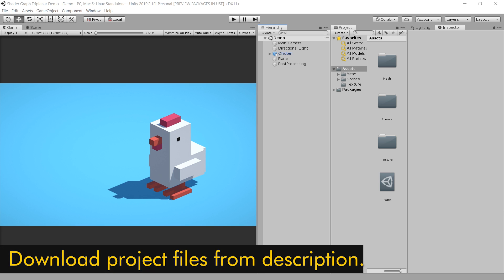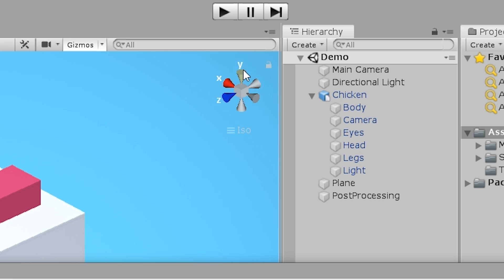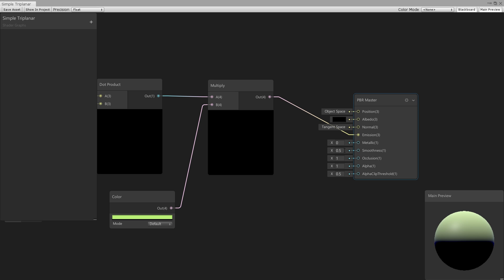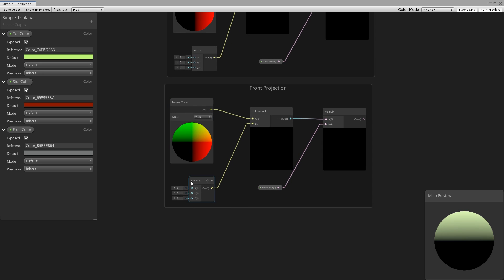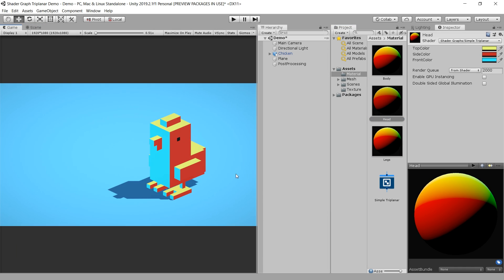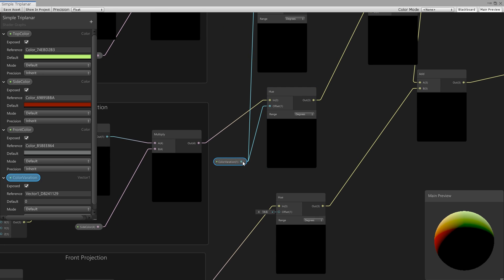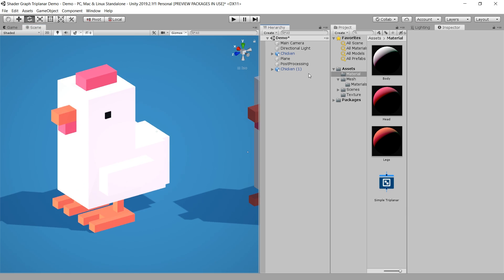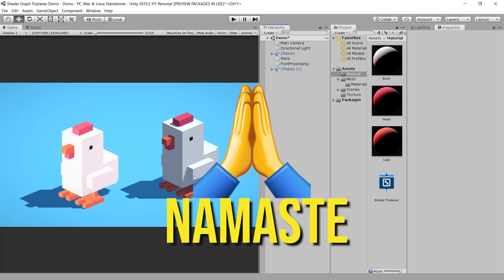Simple Triplanar Shader in Unity - Shader Graph Tutorial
Let's make a cool simple triplanar shader for isometric games using Unity Shader Graph.

This triplanar shader is very useful for 3D isometric games.It's also very optimized so that you can easily use it for your mobile games.